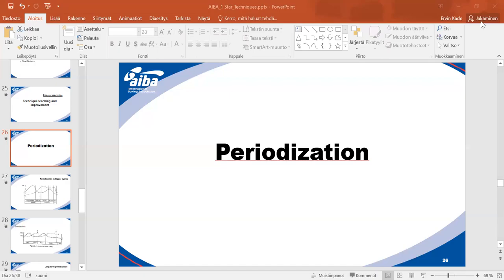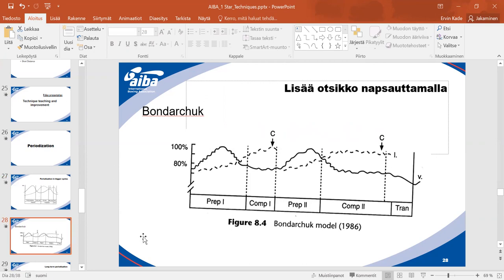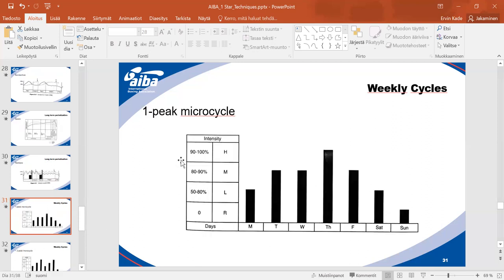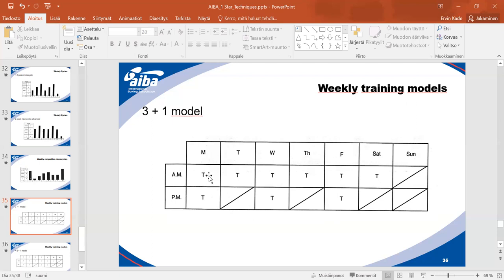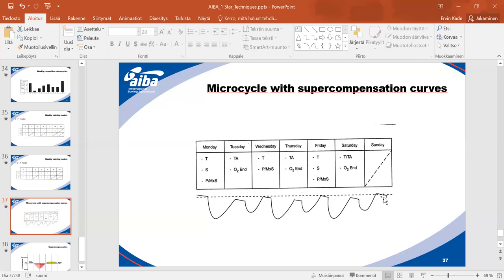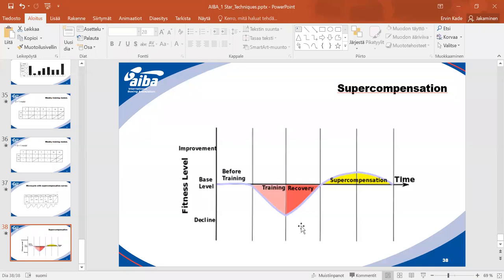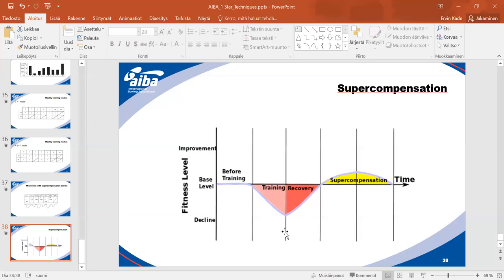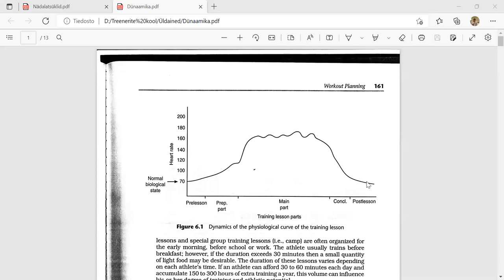Ervin Kade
Periodization